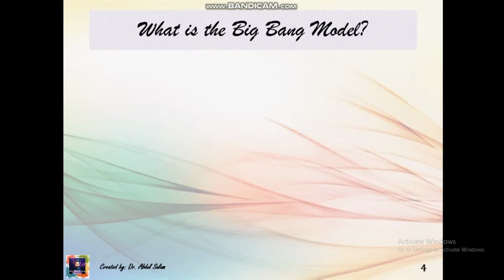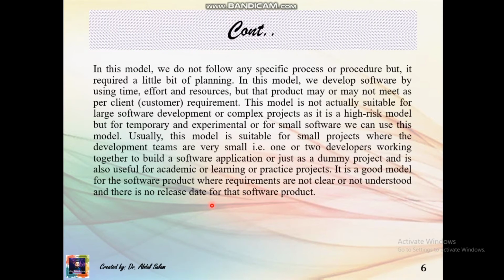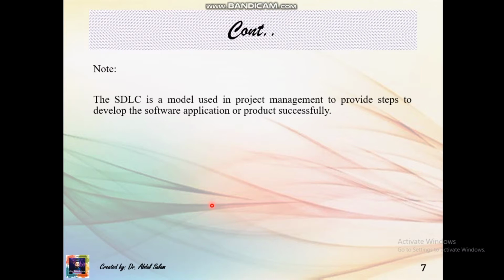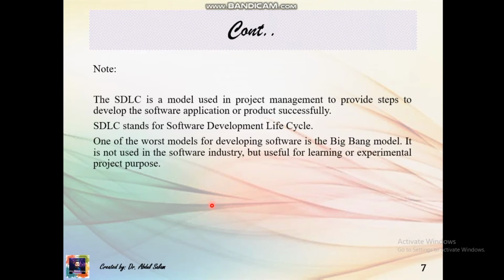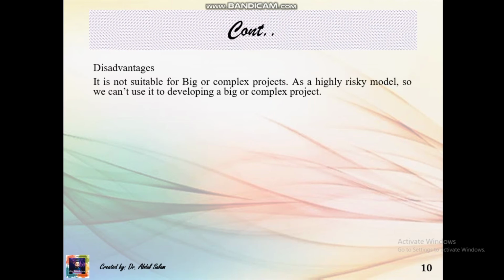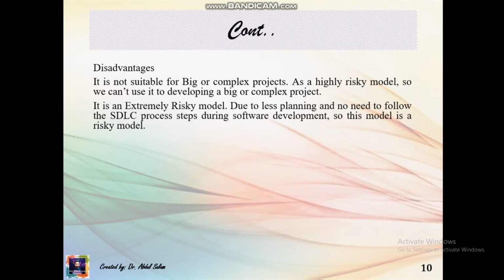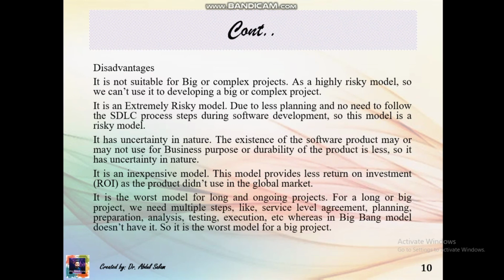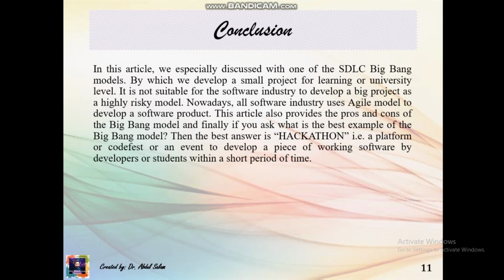Big Bang Model